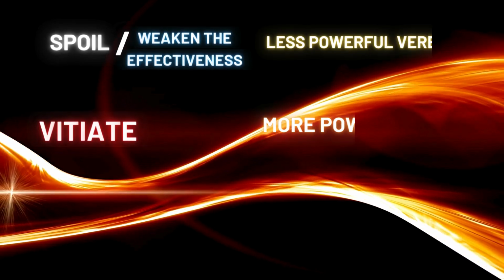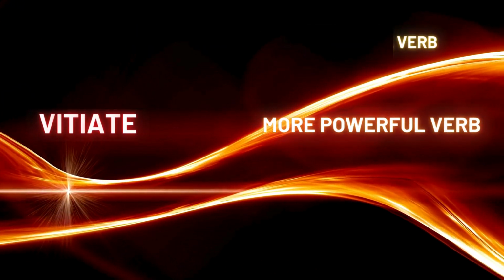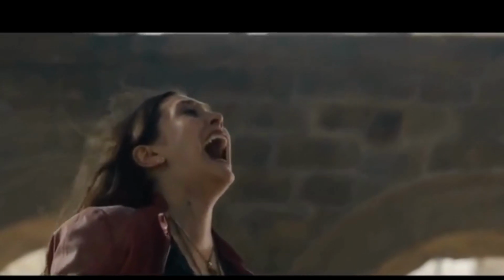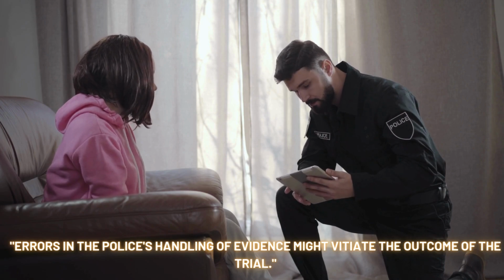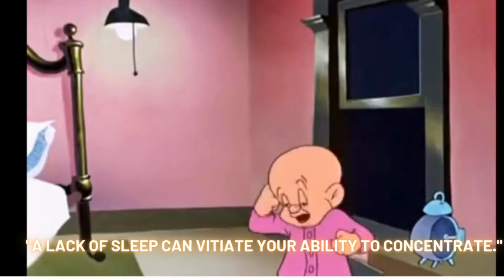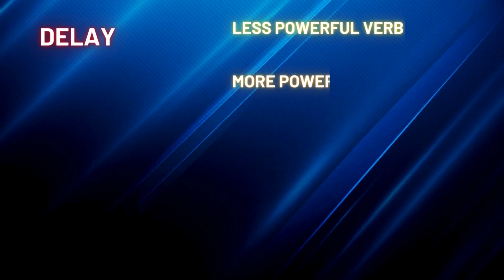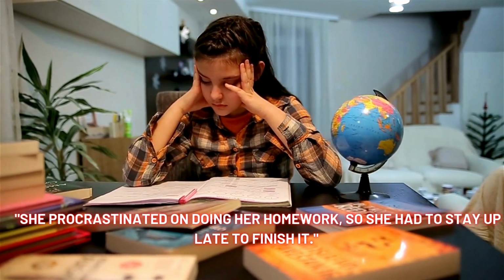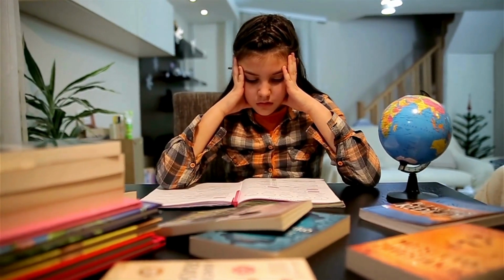Sound SMARTER with These Powerful Verbs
Want to sound smarter? Improve your English with these powerful verbs! Stop using weak verbs and upgrade your English vocabulary, English speaking, and English fluency with these strong verb alternatives.

Learning English? This video will help you improve your vocabulary, improve your English, and improve your speaking skills instantly. Whether you're preparing for an exam, working on spoken English, or just want to sound more fluent, these powerful verbs, advanced vocabulary, and strong words will transform your communication.

🔥 Watch till the end to upgrade your English speaking, English grammar, and English fluency!